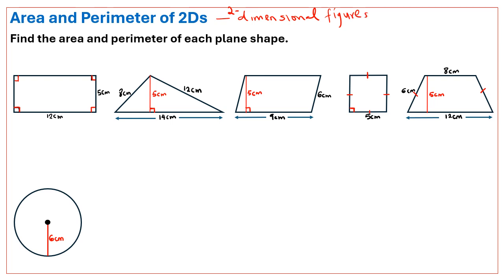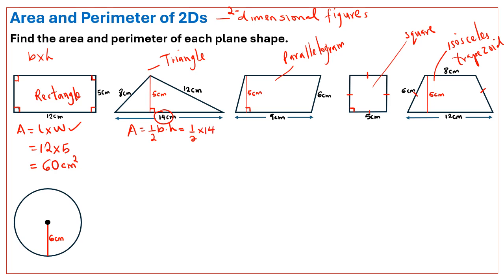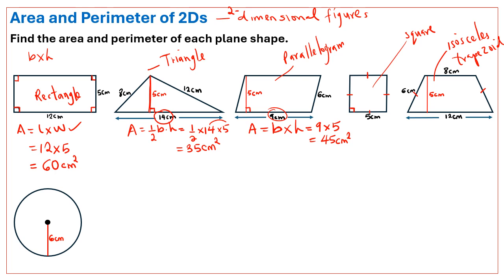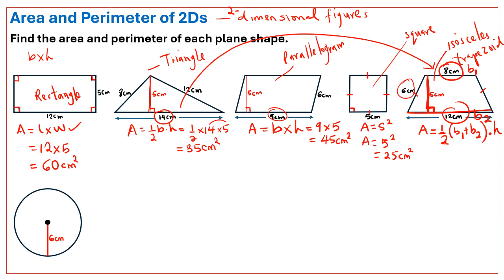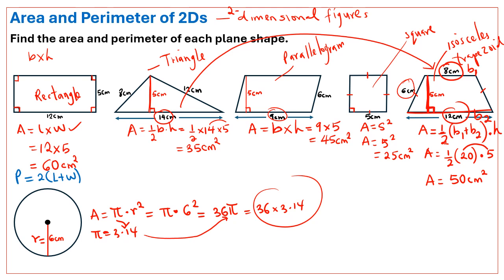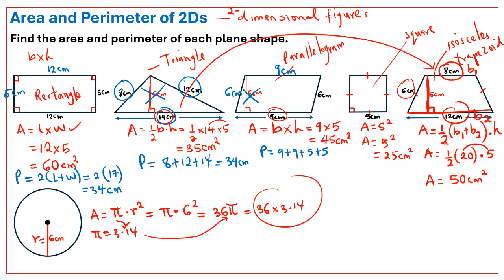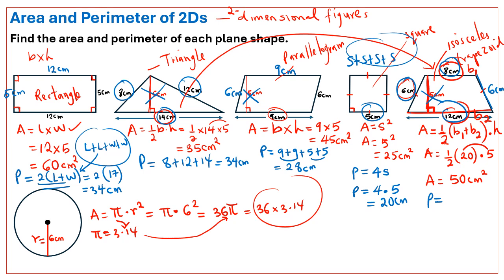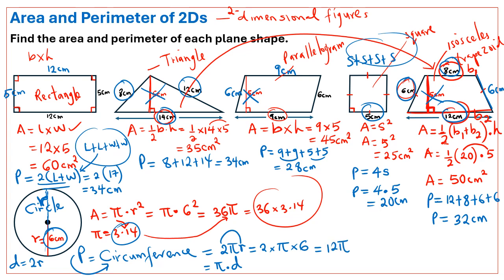Find Areas and Perimeters of Plane Shapes Part 28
To conclude our reviews and checks on the prerequisite skills for geometry, it is important to have quick reminders about finding areas and perimeters of 2Ds. In the future, students will apply what they already know about finding areas of geometric figures to finding surface areas and volumes of 3Ds which rely on finding base areas and heights.